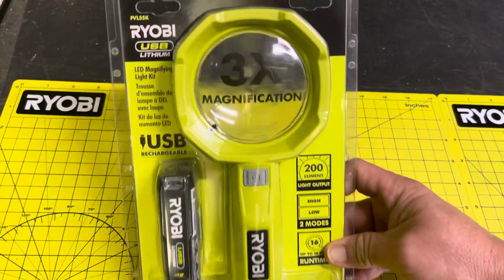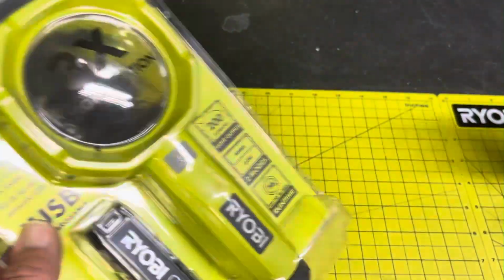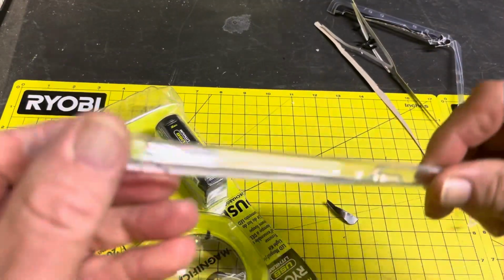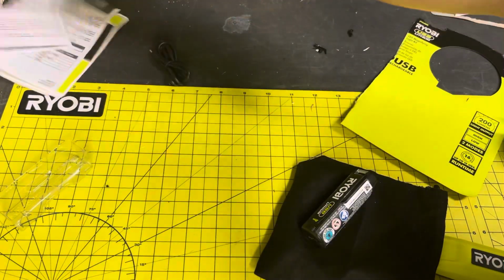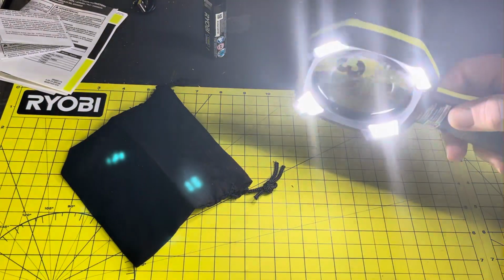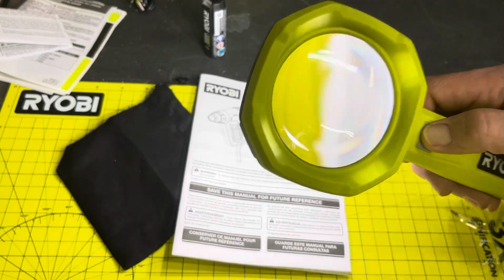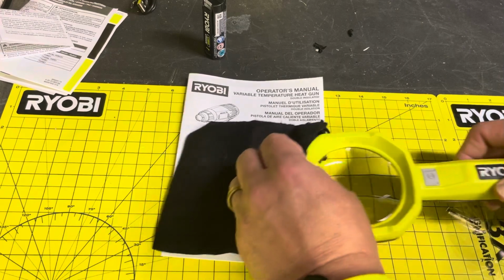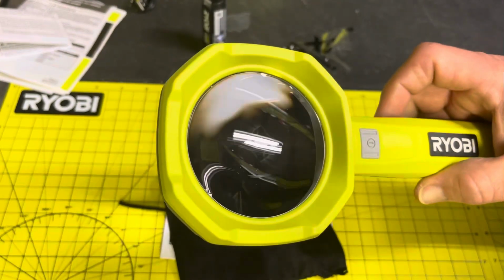Ryobi 4v USB Lithium Magnifying light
Model